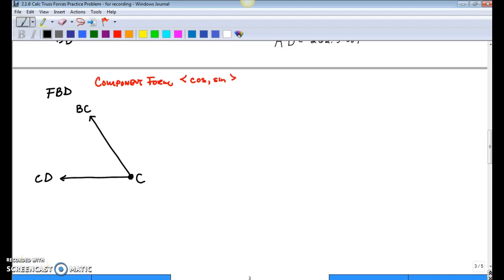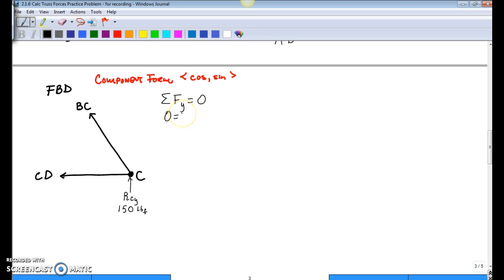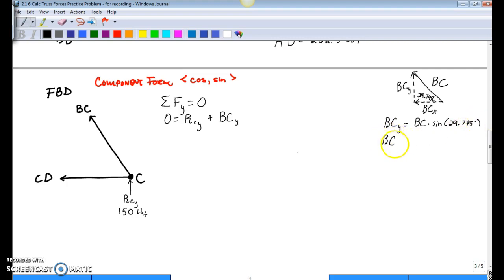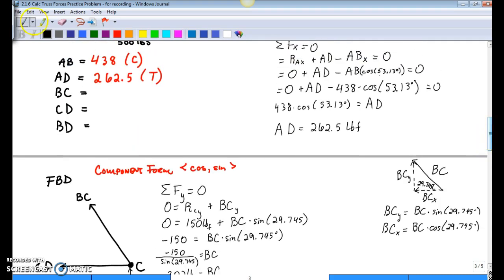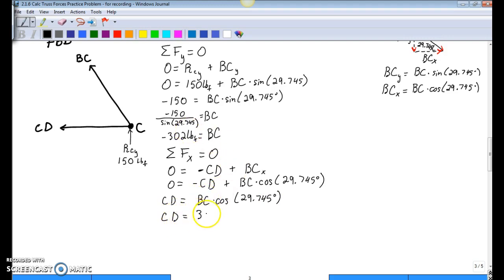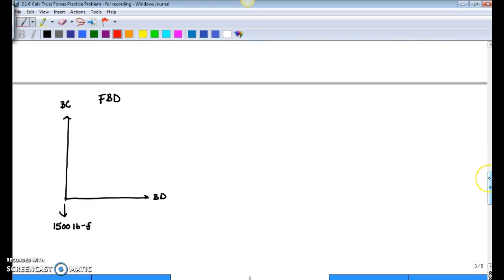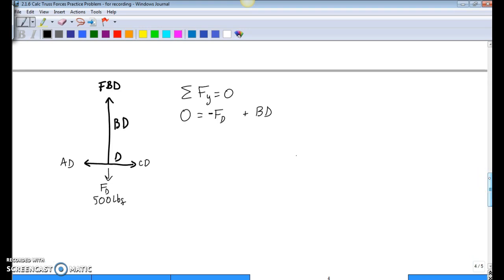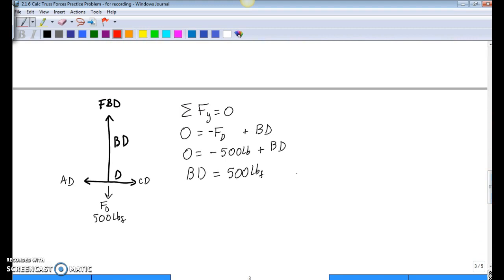2.1.6 Calc. Truss Forces - PPT Example - PART 3